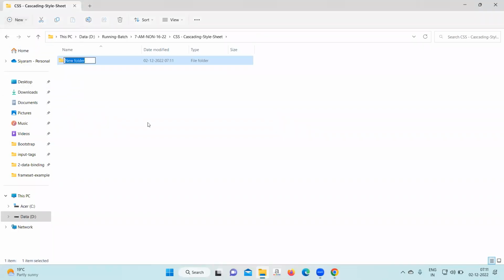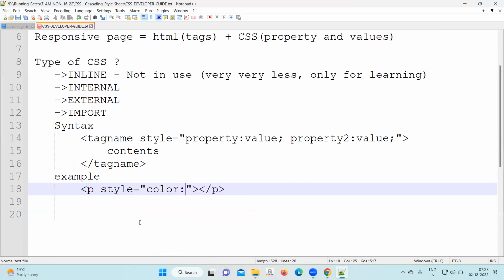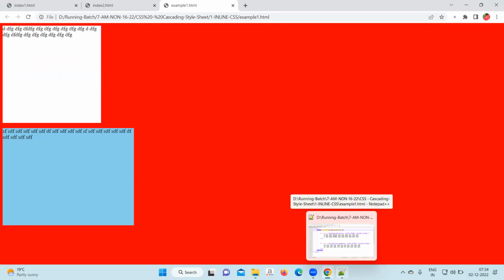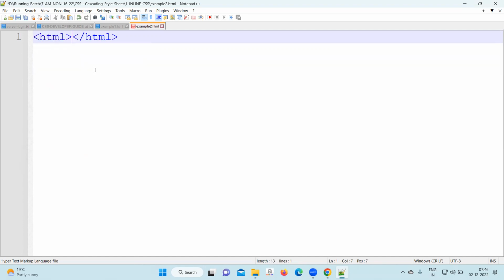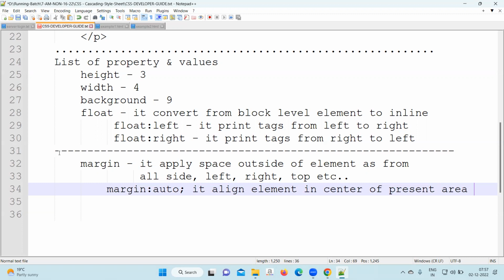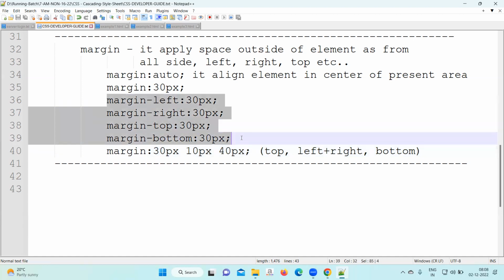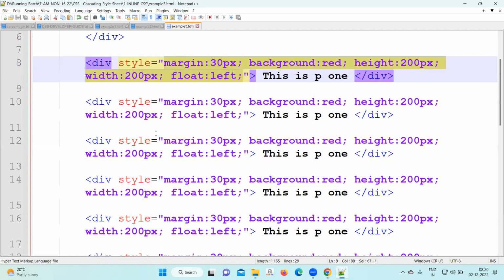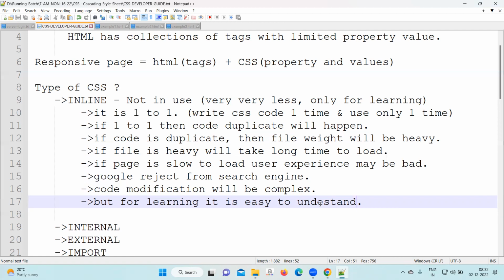CSS Class 1